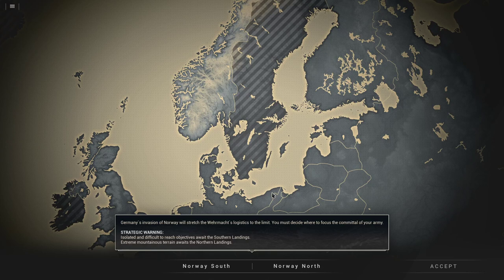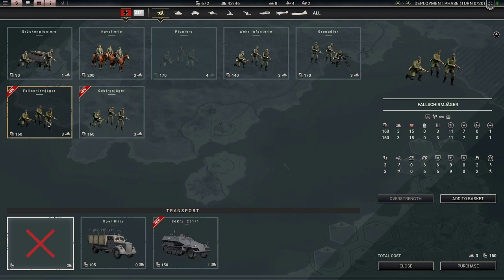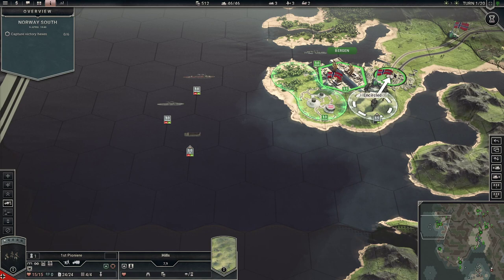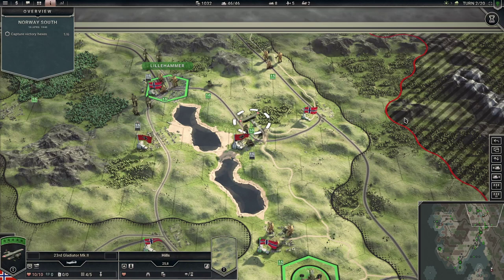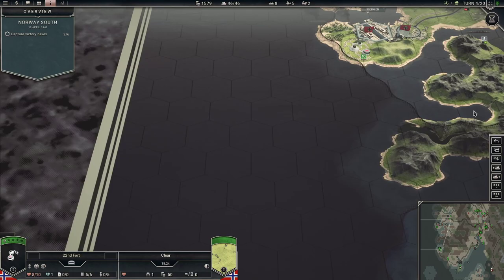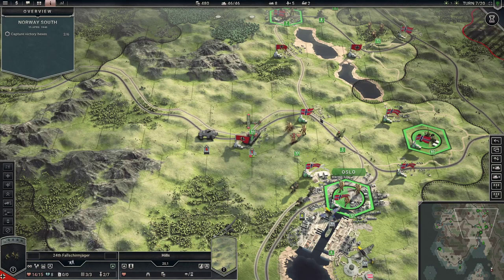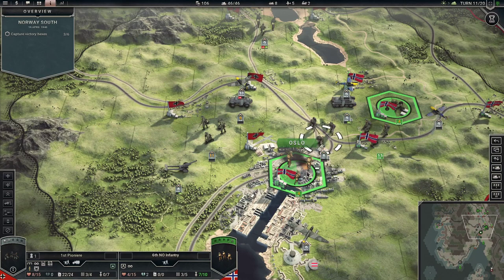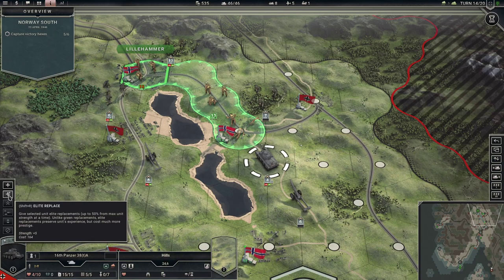Panzer Corps 2 Playthrough Pt 4 - Norway South